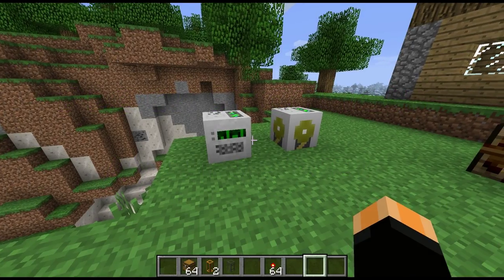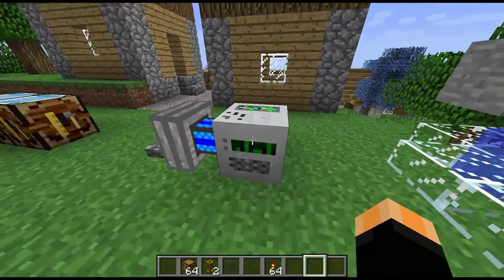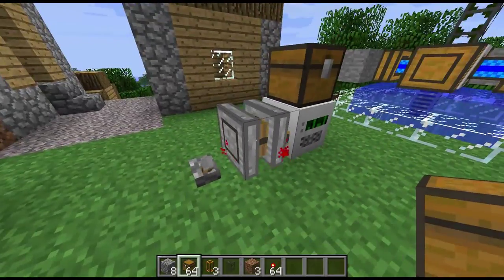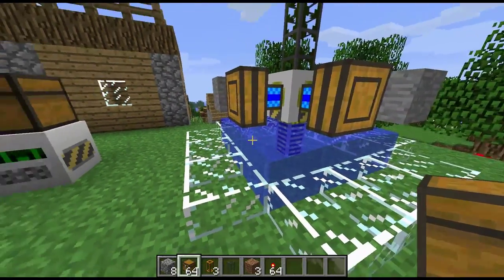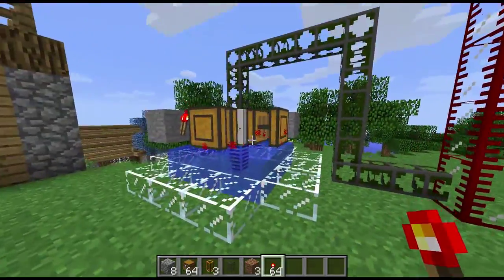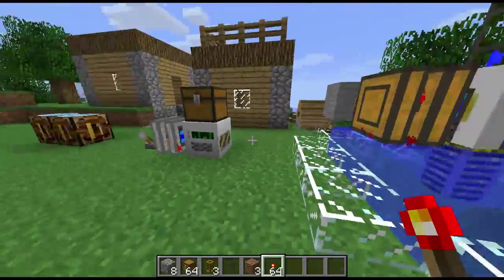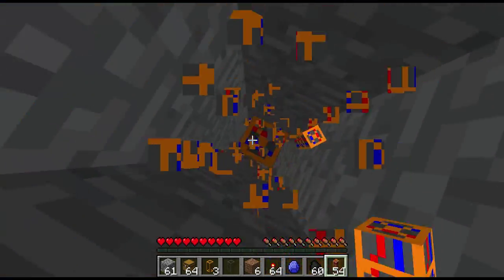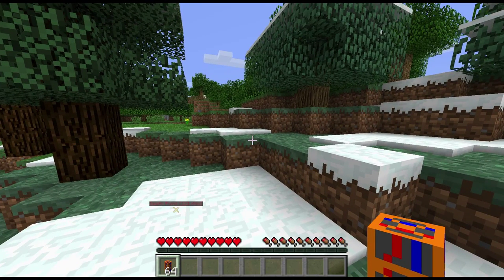Block Spotlight - Mining Well & Pump